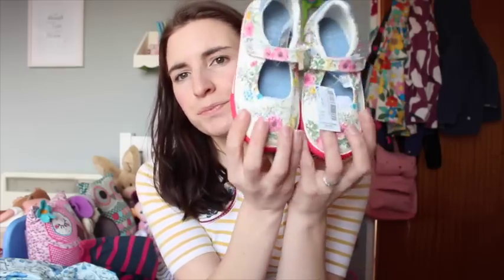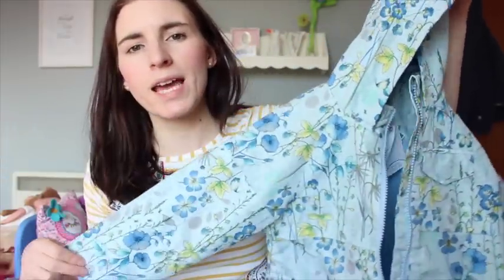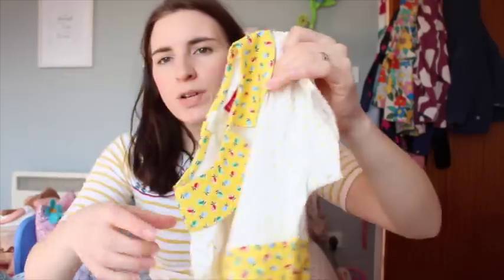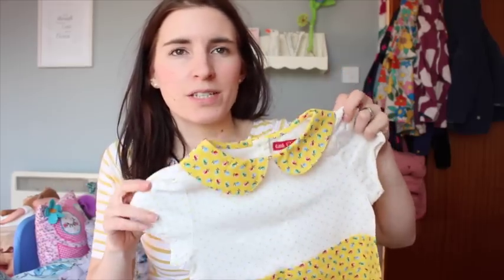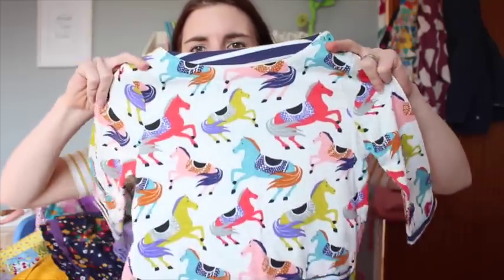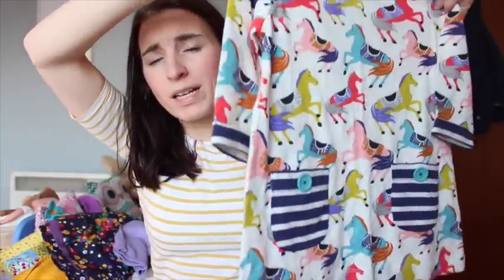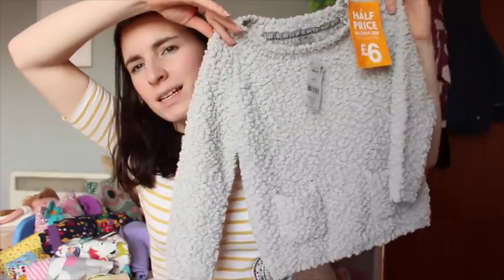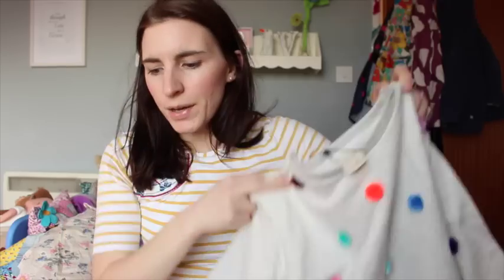Violets Early Spring Clothing Haul!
Links Below-